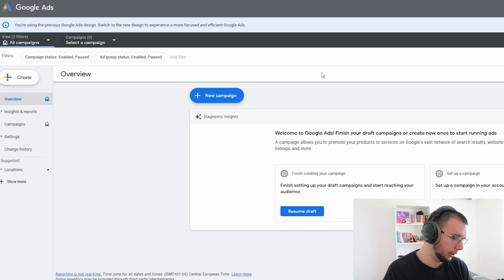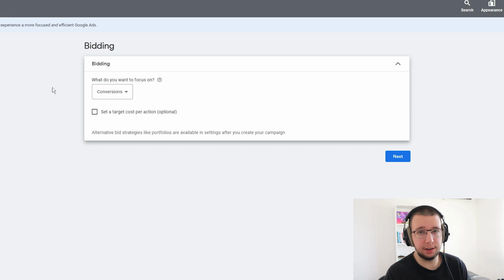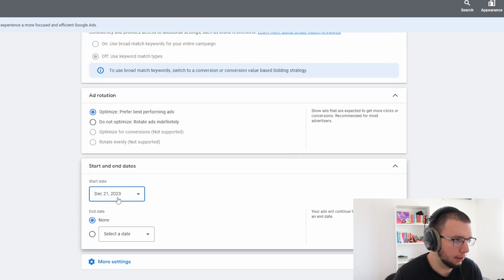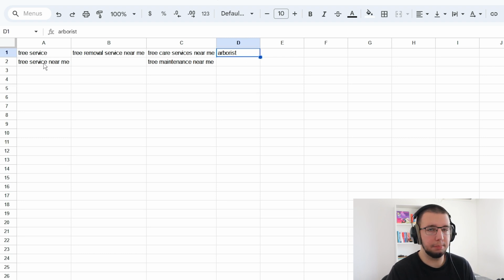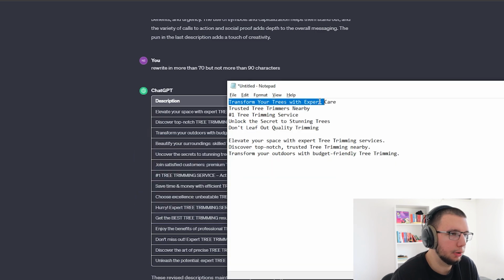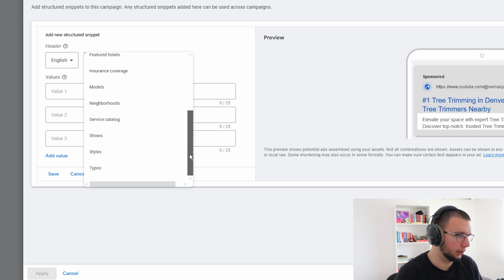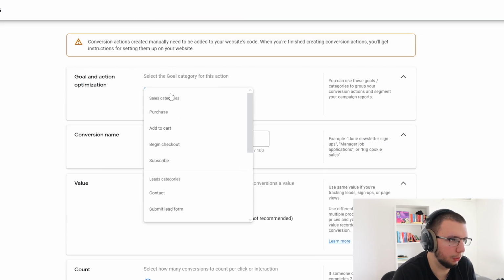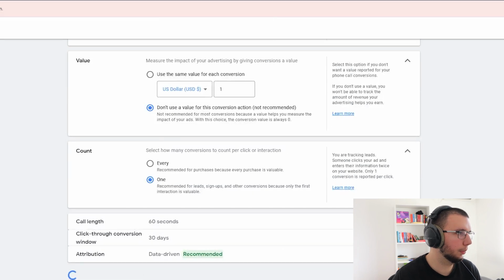How To Run Google Ads For Local Businesses in 2024 (FULL TUTORIAL)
➡️ Want me to run your google ads? Fill up this quick form and I'll be in touch shorty

google ads lead generation 2023,
google ads lead generation campaign,
google ads lead generation strategy,
google ads lead generation campaign 2023,
how to create lead generation ads on google ads,
how to create lead generation campaign in google ads,
google ads lead gen 2023,
google ads leads campaign 2023,
lead generation on google ads,
google ads lead generation tutorial,
lead generation with google ads